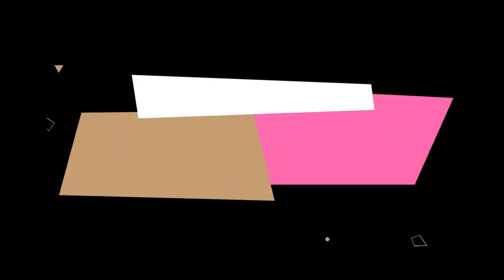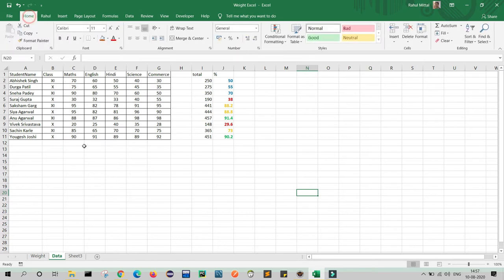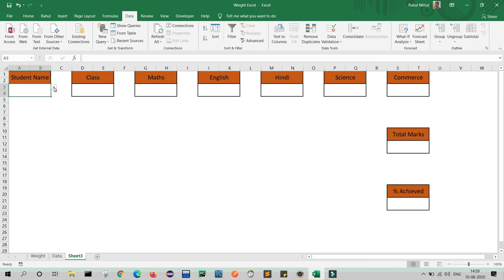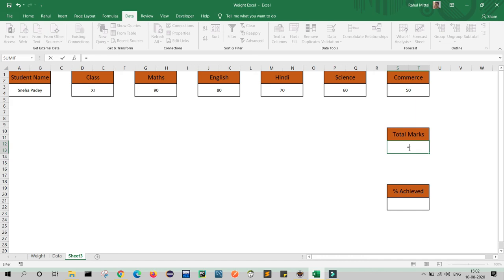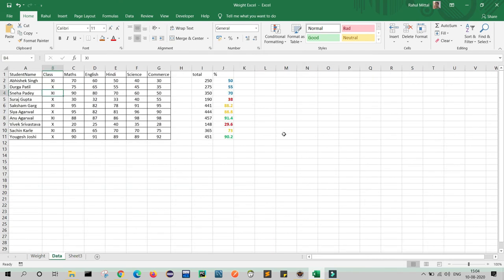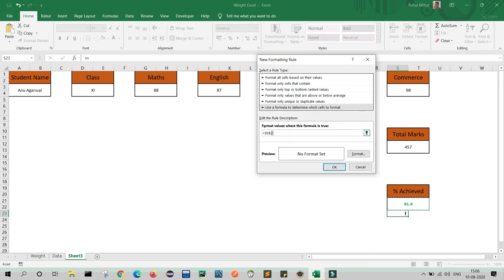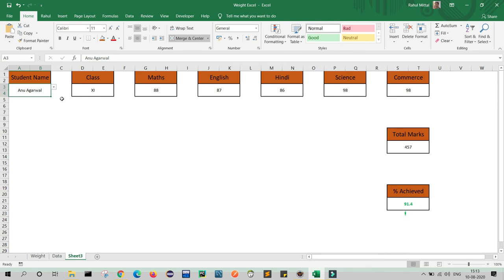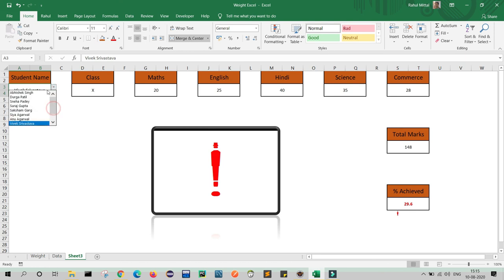Camera in Excel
Excel - Camera in Excel
In this video we will learn that how can we display the final output result in the sheet in different way using Camera Feature.
- Data Validation for creating drop down list
- VLookUp formula for search the data as per the drop down value
- Sum formula
- Average formula for display % marks.

Please watch the video till the end of better understanding.

Please feel free to mail me at for any query related issues or if you want another video on a same topic than please comments, I will create it for you.